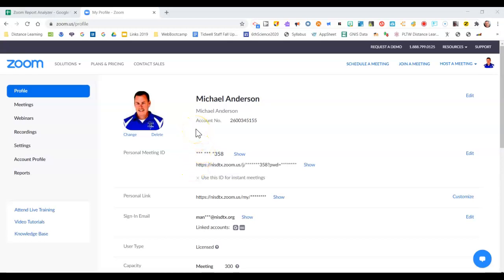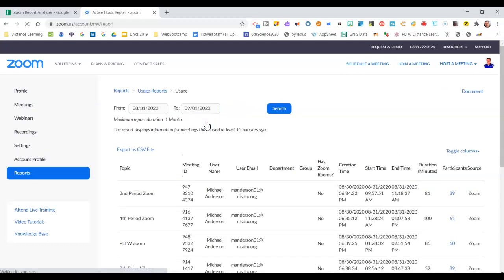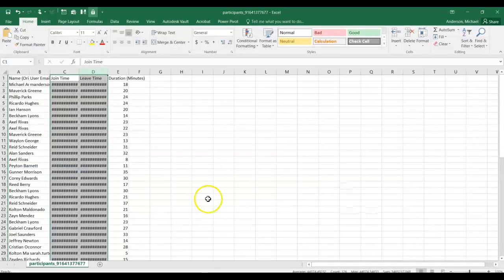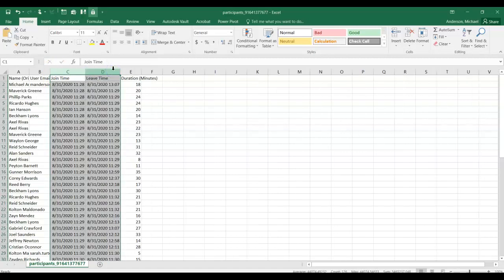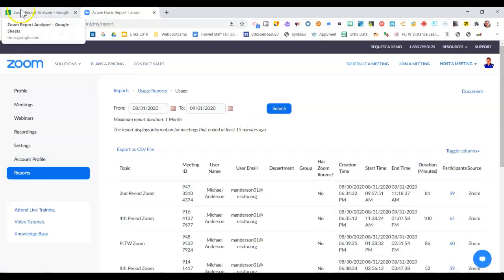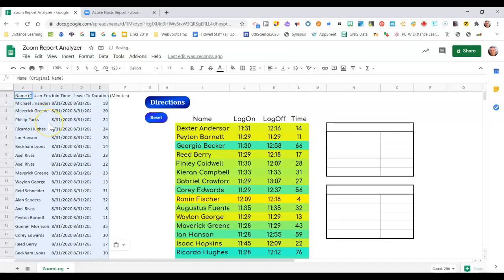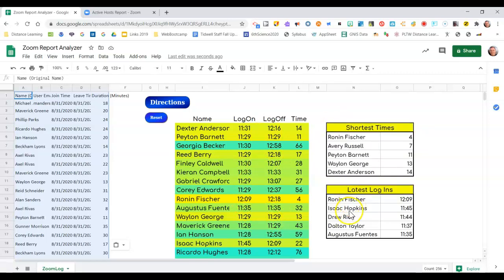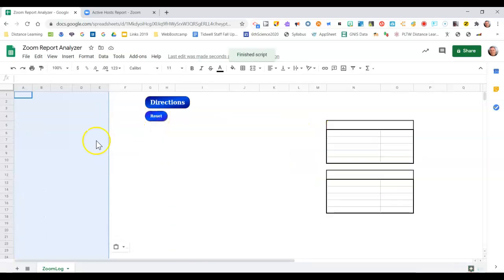How To Use The Zoom Report Analyzer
Note:  To ensure compliance with FERPA, all of the student names shown in this video were randomly generated using my Random Name Generator.  No actual student information was used in this video.